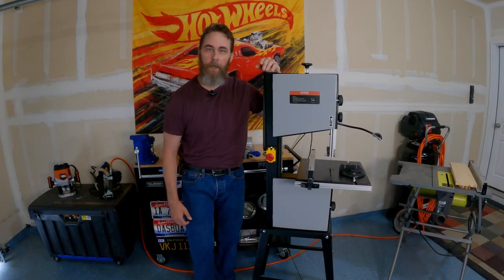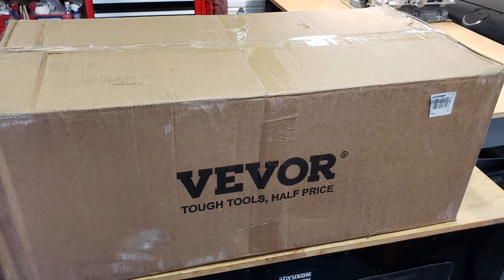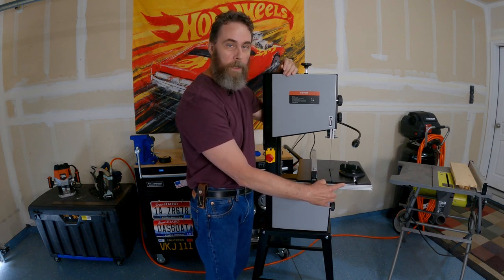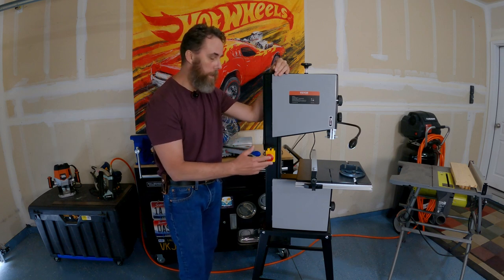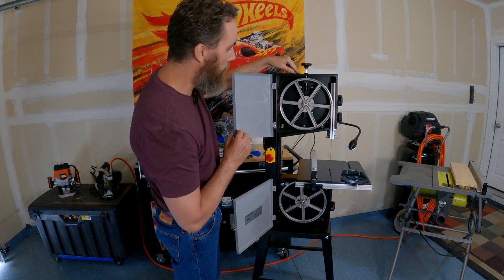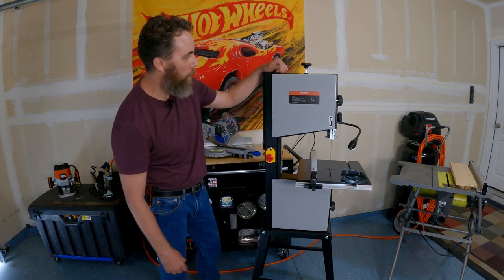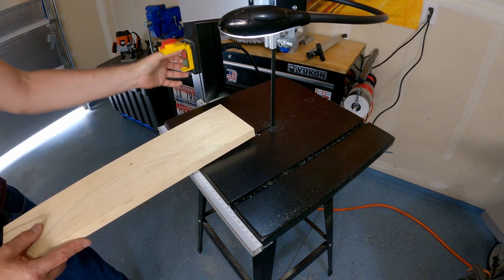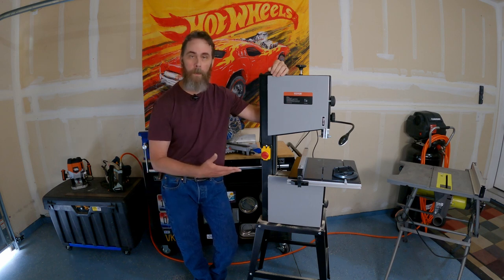Vevor - 10 Inch Bandsaw - Test and Review!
Check out this new 10" bandsaw from the Vevor company! It is light weight, convenient, full of great features, and offered at a great price point!